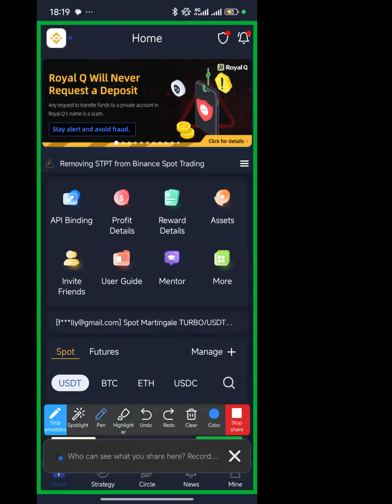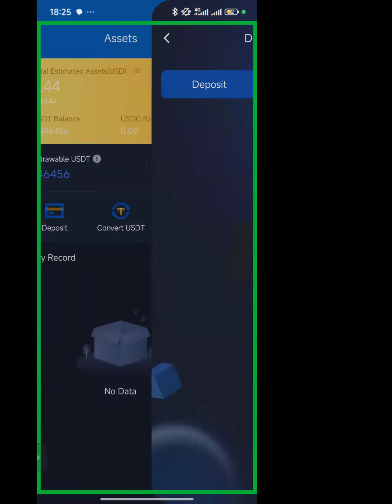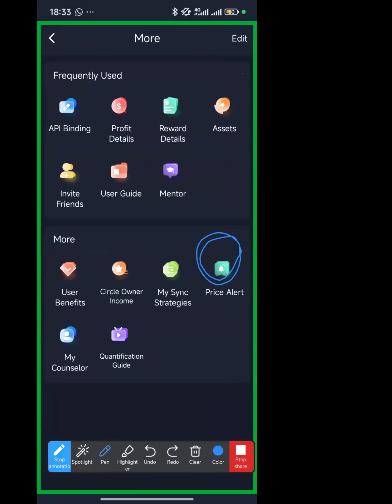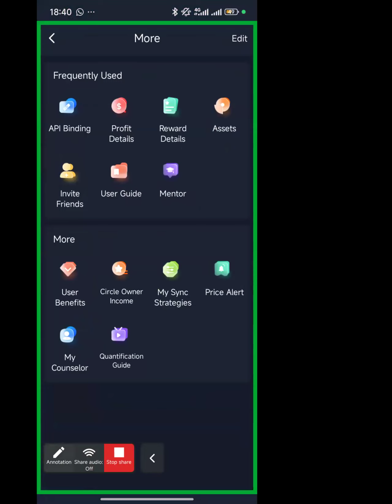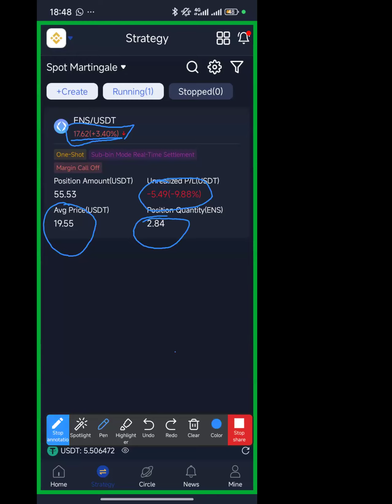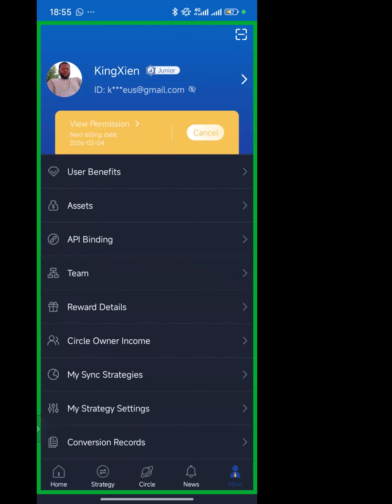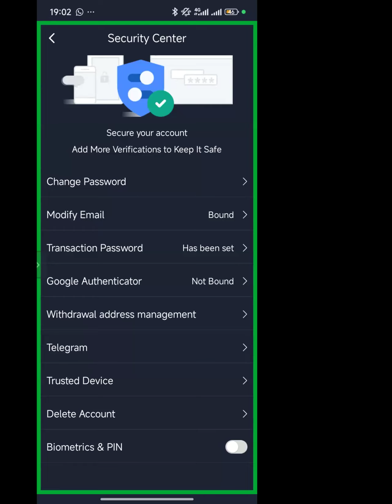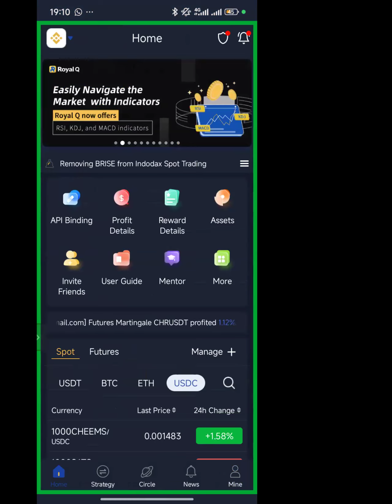New User's Orientation. 07-05-2025. By Coach Francis